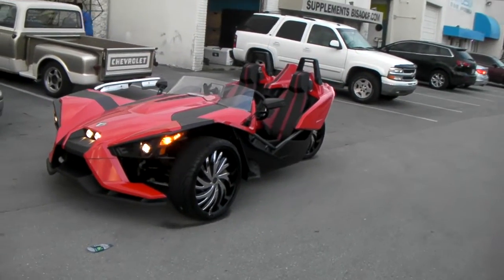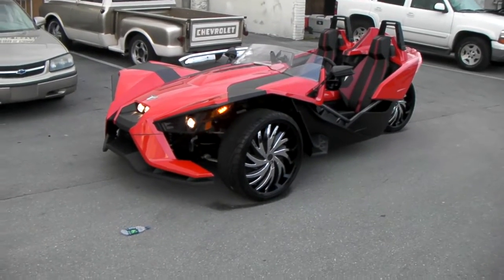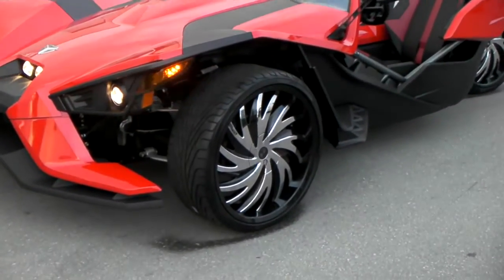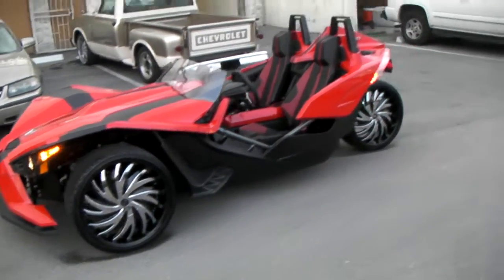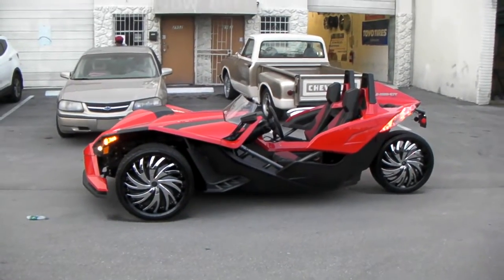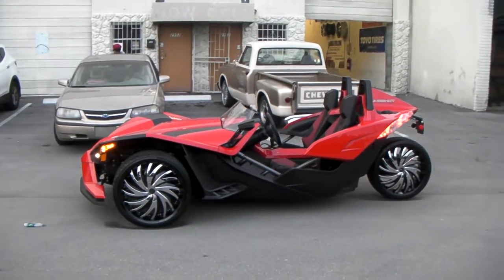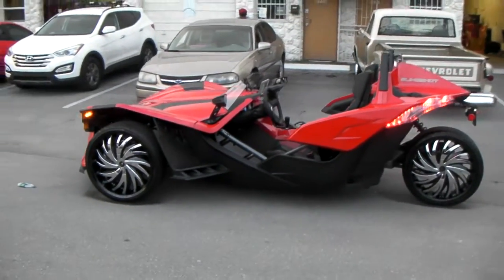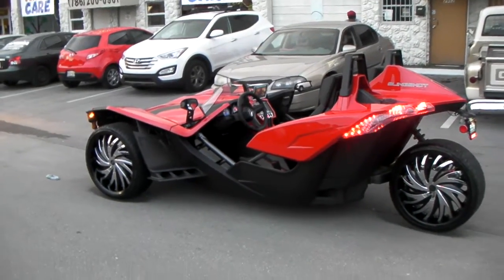877-544-8473 22 Inch Status Hurricane Wheels 2014 Polaris Slingshot Review Rims Miami Hallandale